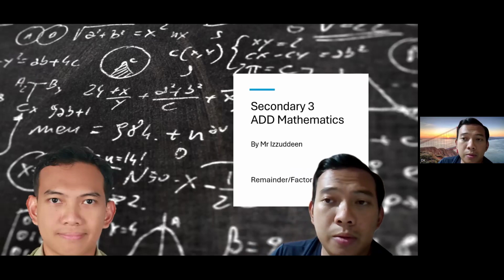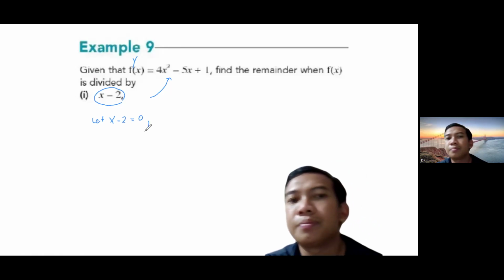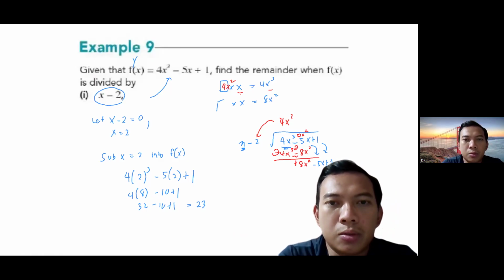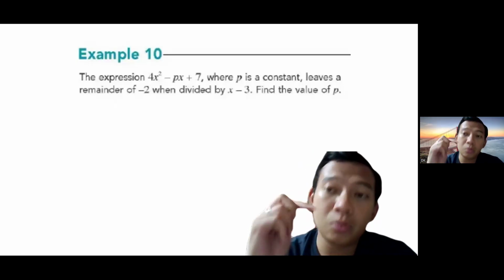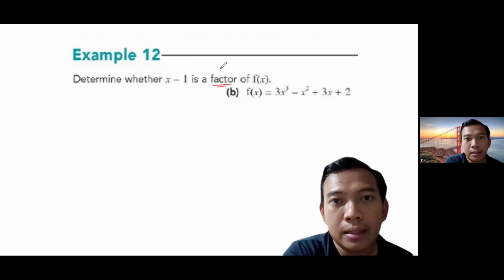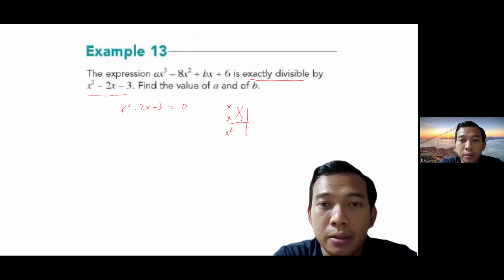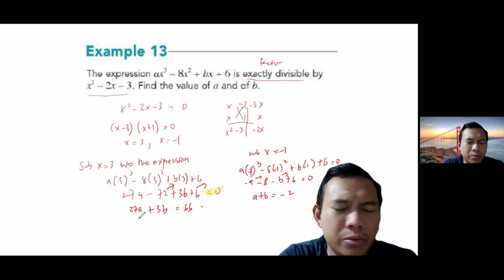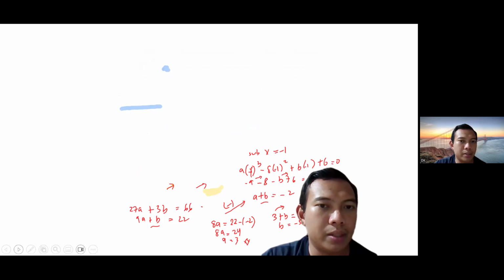Polynomials (Chapter 4.2) - Remainder and Factor Theorem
It is the second part of the 2-series video on Polynomials, following the Singapore - Cambridge GCE O Level syllabus in Additional Mathematics.